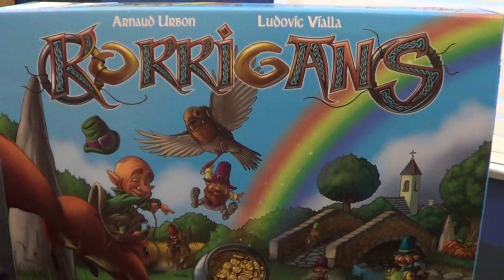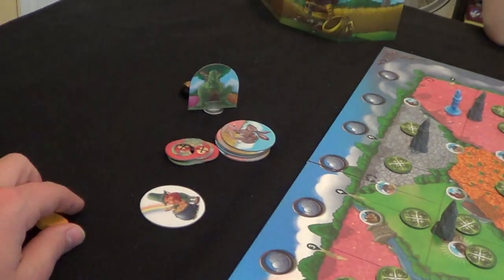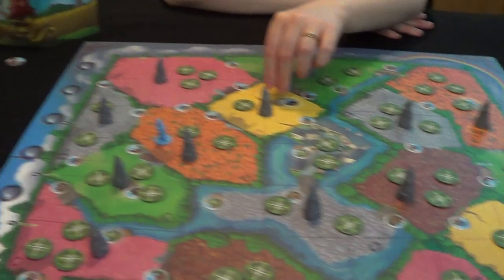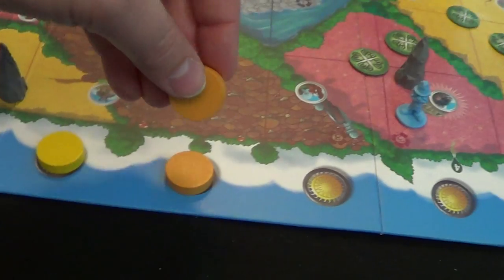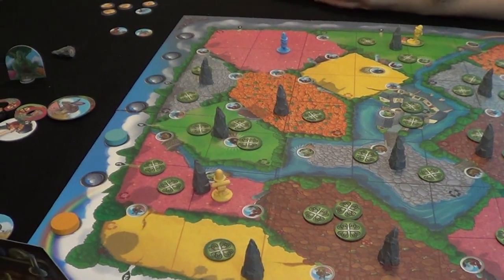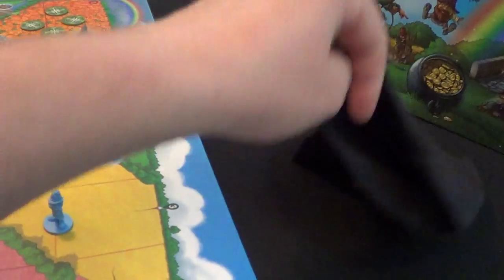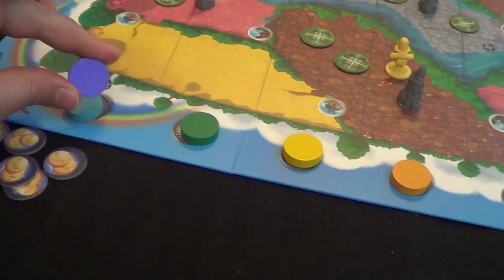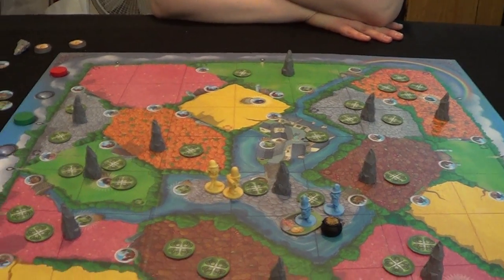Korrigans "Live Play" (Asmodee/Matagot Games) GreyElephant Gaming